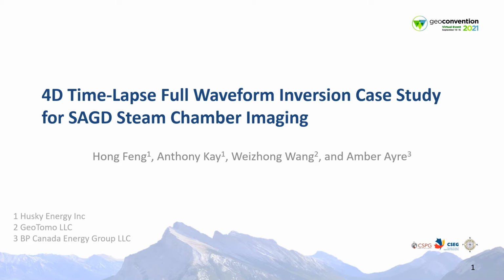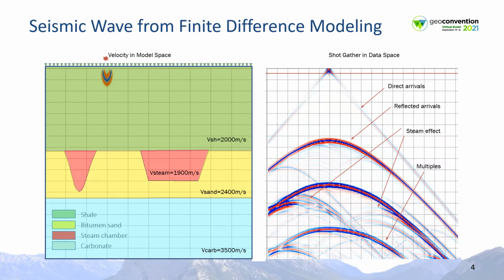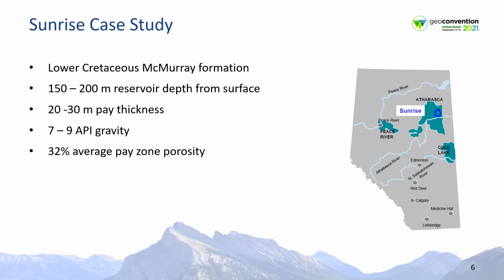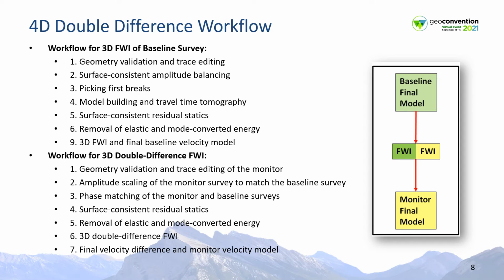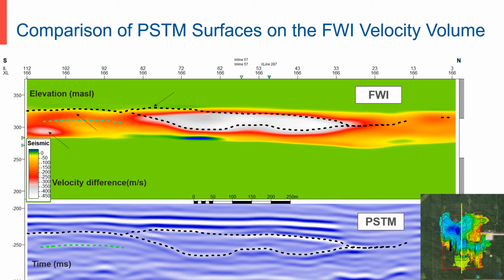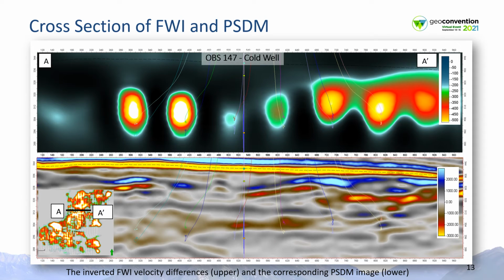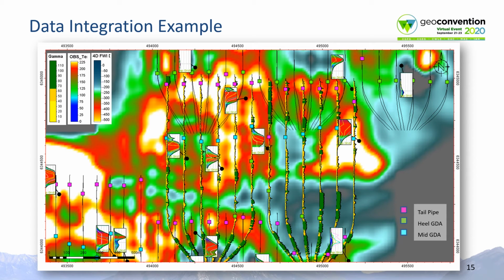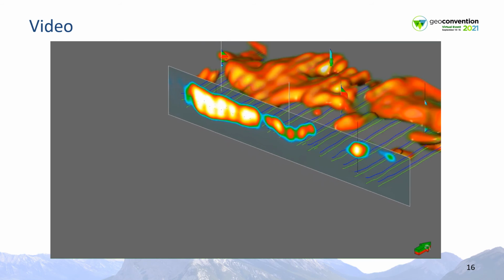GeoTomo Showcase Presentation - GeoConvention 2021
4D Time-Lapse Full Waveform Inversion Case Study for SAGD Steam Chamber Imaging